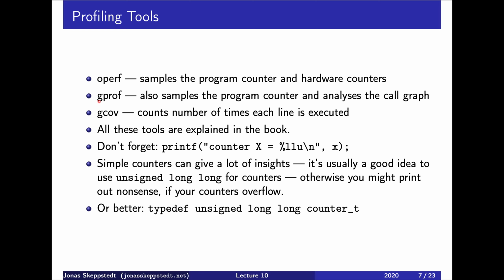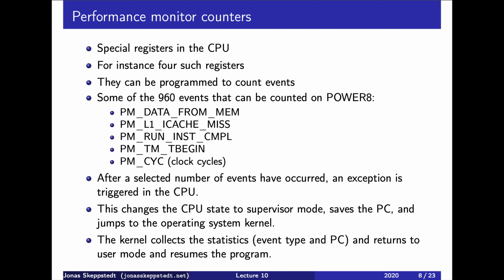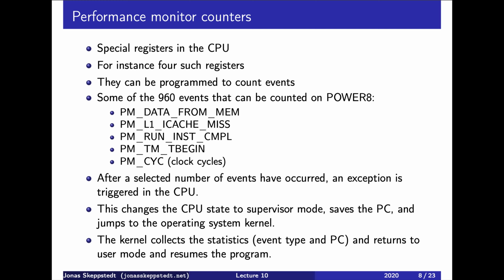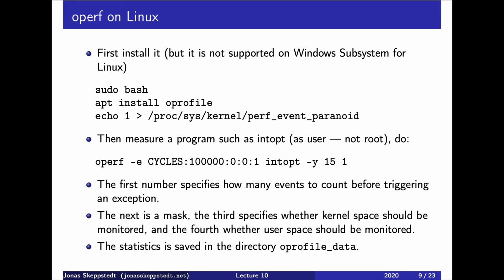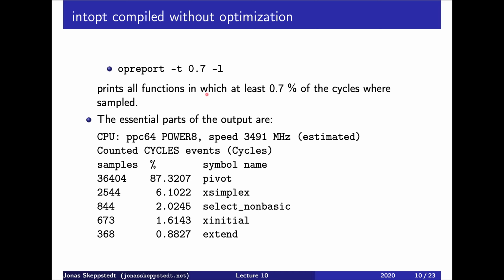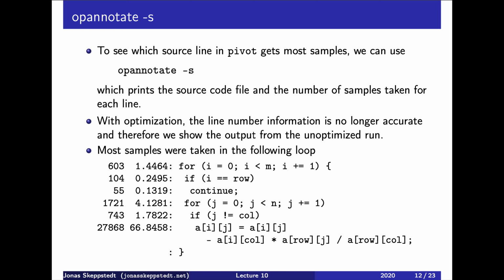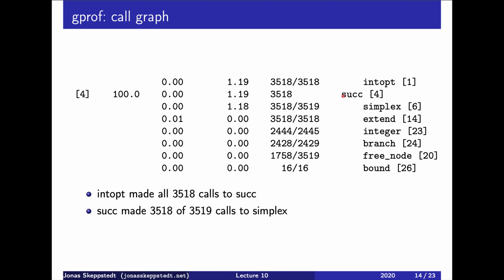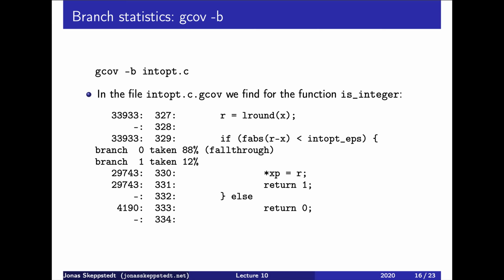F10 / 3: 6 Unix profilers: operf, gprof and gcov (level 3)